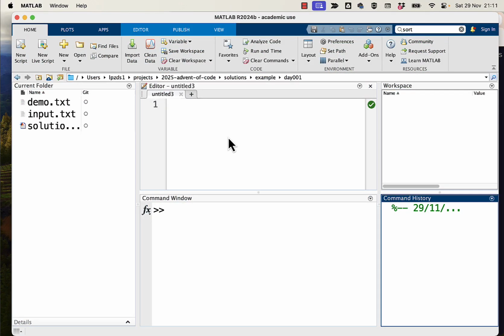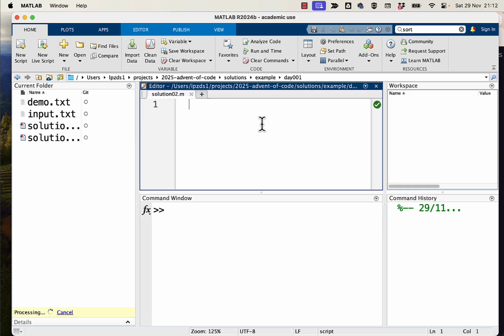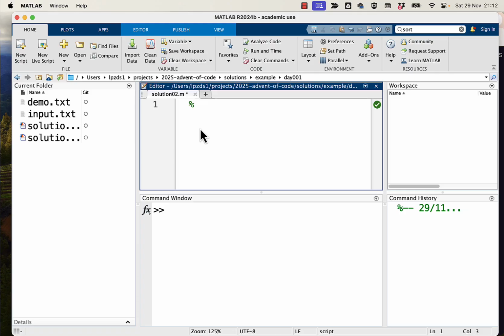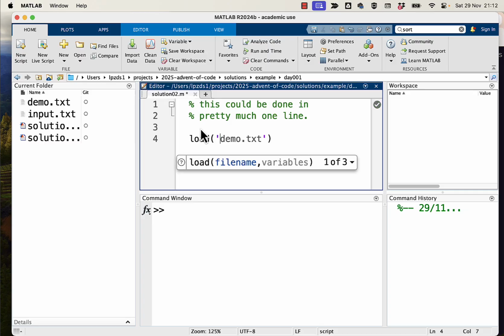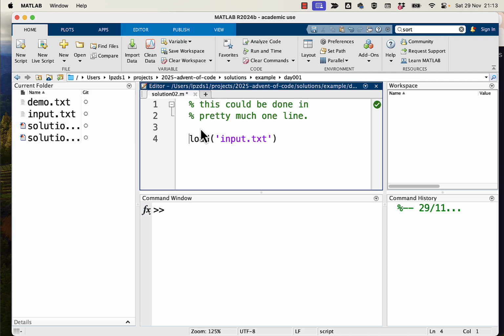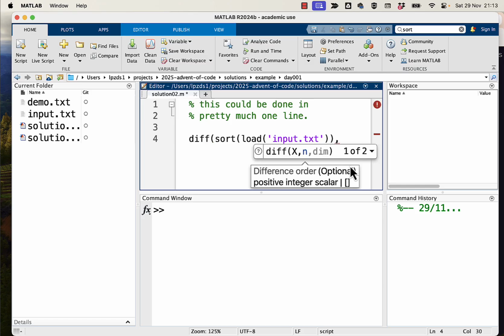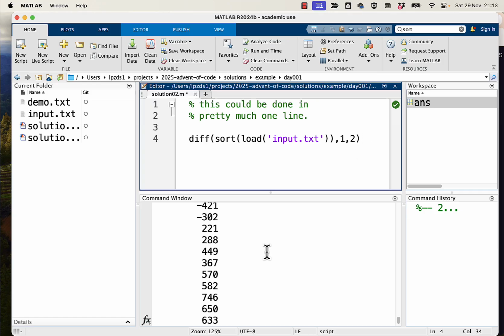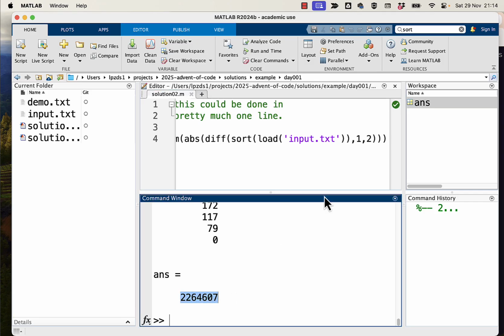Advent of Code 2024 (day 01)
Warm-up solution of a previous year to help students getting started with this. for various reasons, our chosen poison this year is "Matlab" from The Mathworks. It's being taught on some of our programmes and widely used across academia.